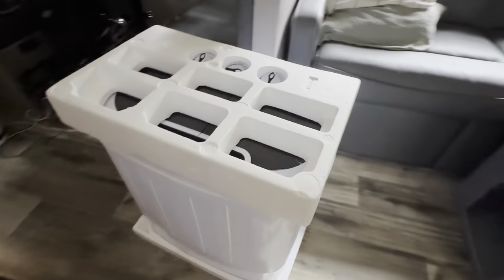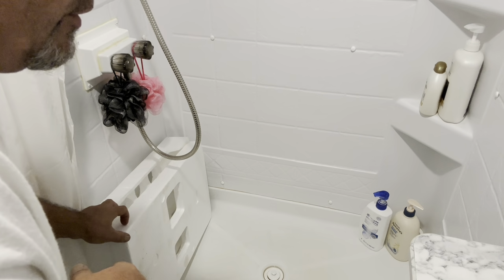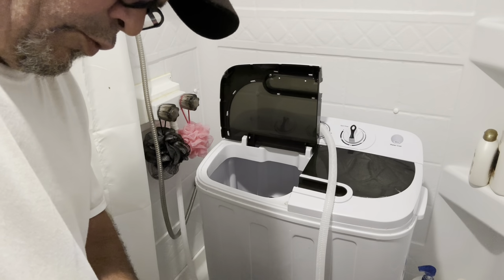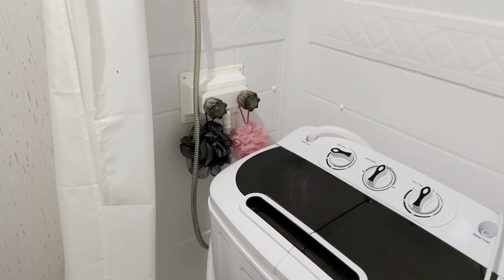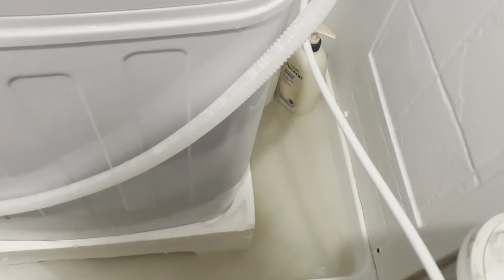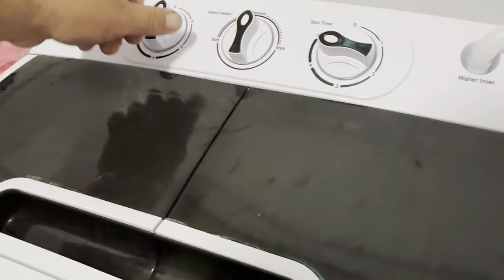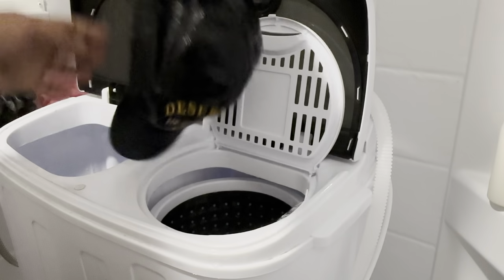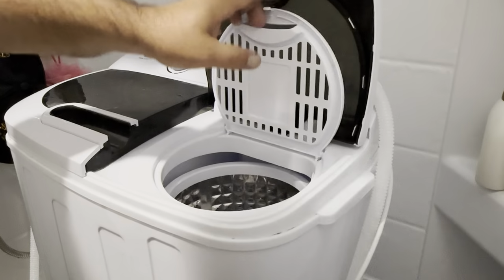The Chinese Washer